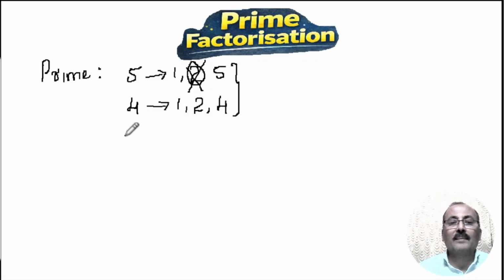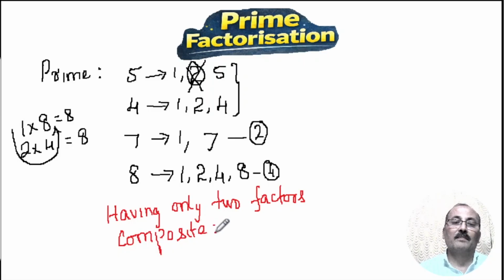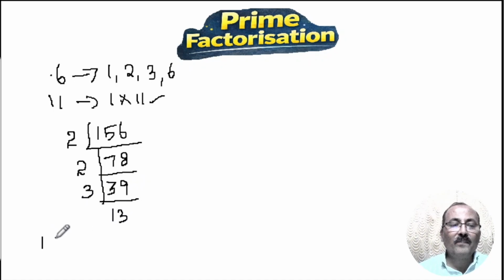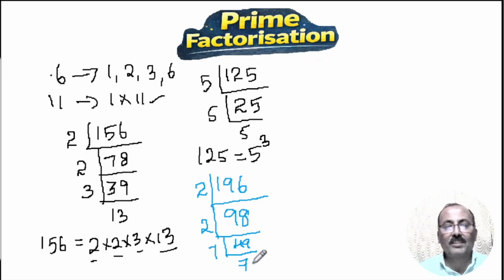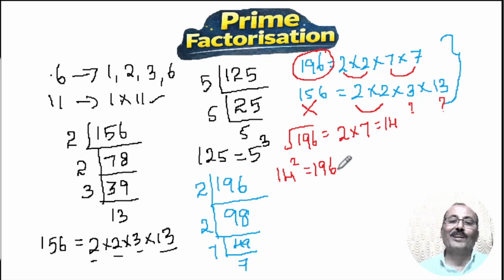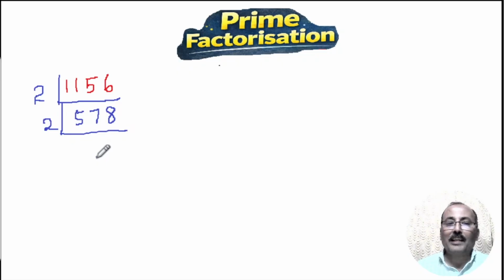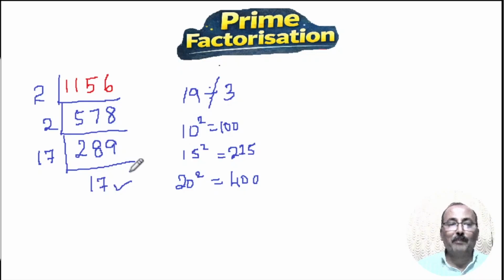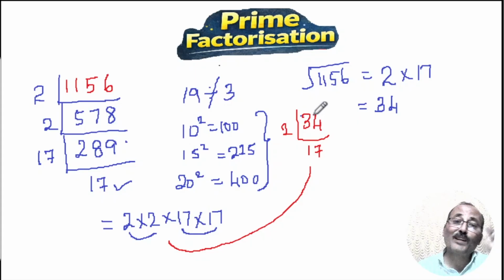CBSE Class 8 Maths- Chapter 1– A Square and a Cube – Prime Factorisation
In this video, we learn the Prime Factorisation Method from Chapter 1 – A Square and a Cube (New CBSE Class 8 Maths Syllabus).

We begin from the basics:
• Factors
• Prime Numbers
• Composite Numbers
• Prime Factorisation
• Pairing Method

Then we solve important examples like:
125
196
1156

You will clearly understand:
✔ How to check whether a number is a perfect square
✔ How to find the square root using prime factorisation
✔ Why pairing of prime factors is important

This method is very useful for exams and higher classes.

📌 A Square and a Cube